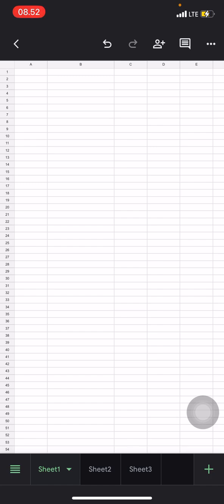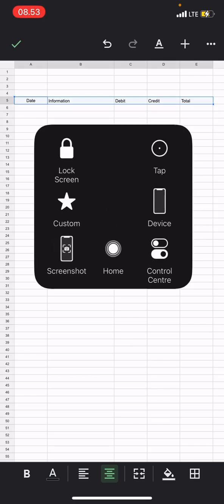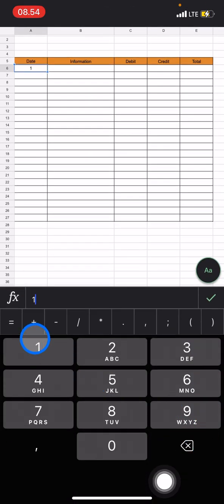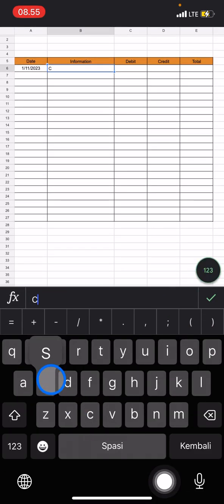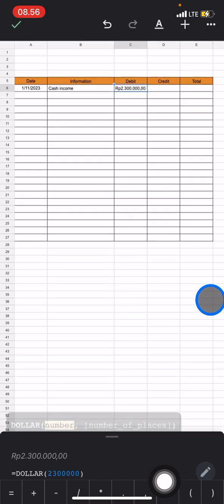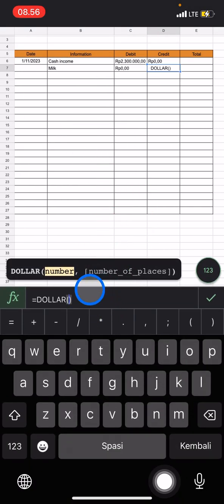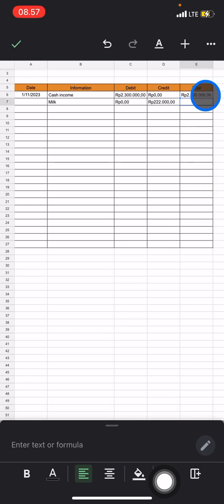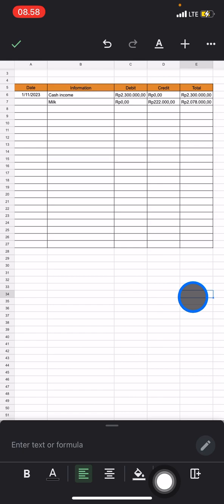Creating a Balance Sheet in Google Sheets: Financial Analysis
Google Sheet is the best application that you can use for working with finance. You can do mathematic work to create a balance sheet. Here is the way to make balance sheets